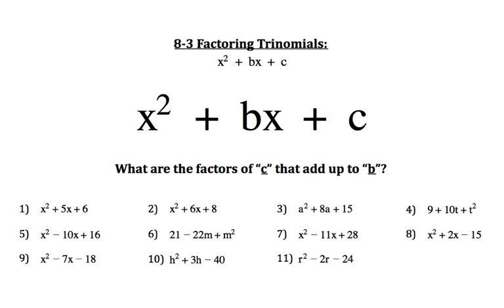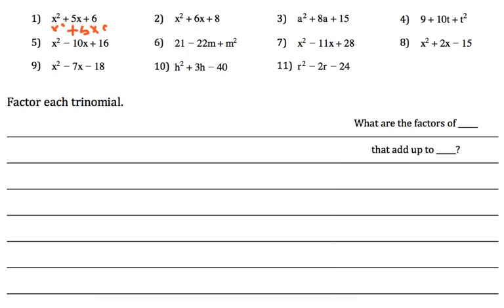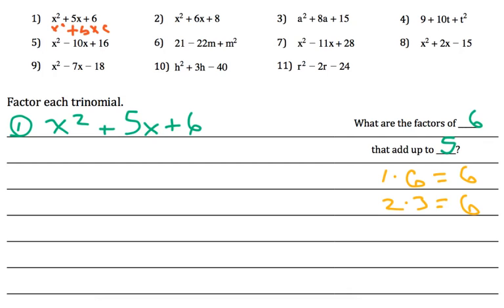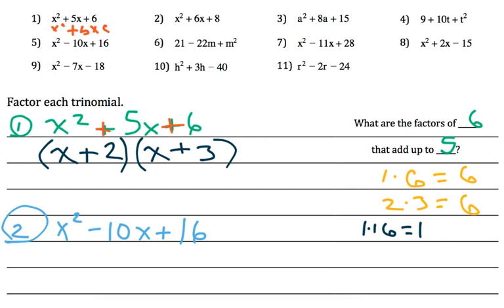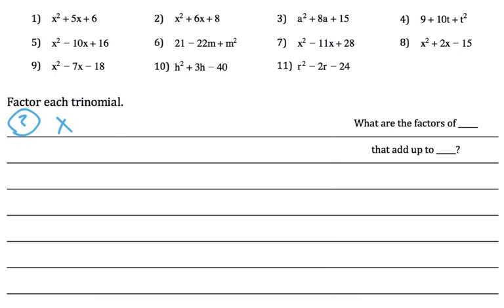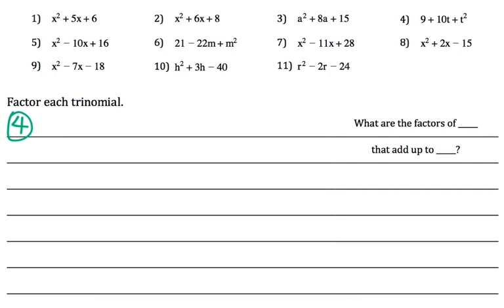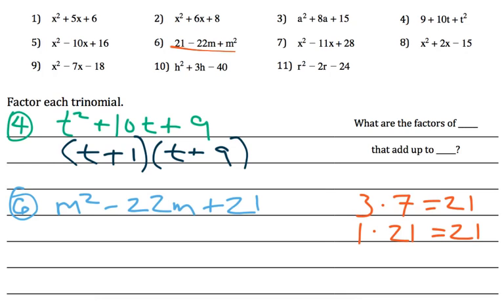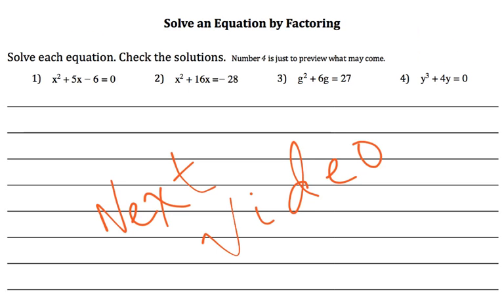8.3 Factoring Trinomials (1 of 3)